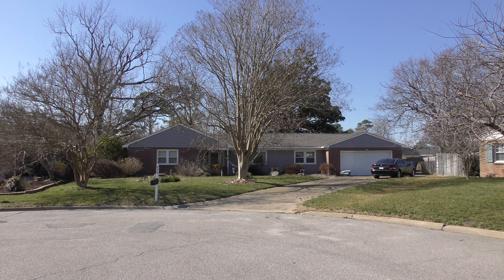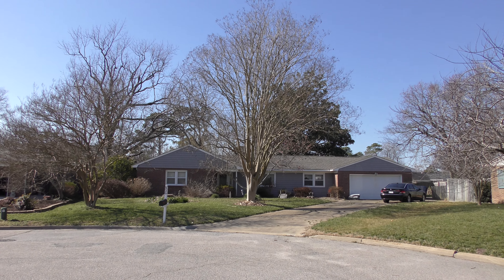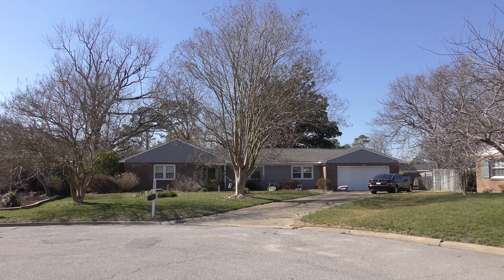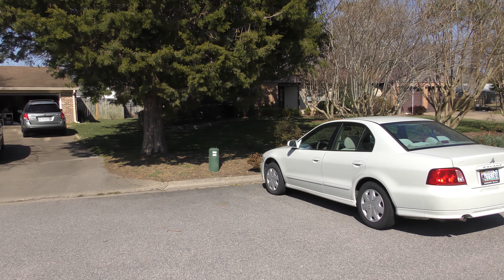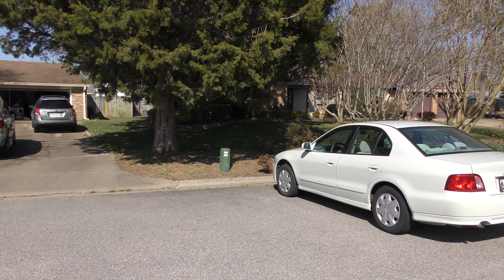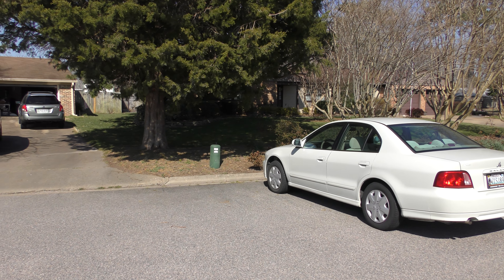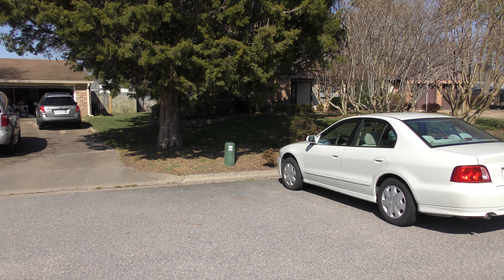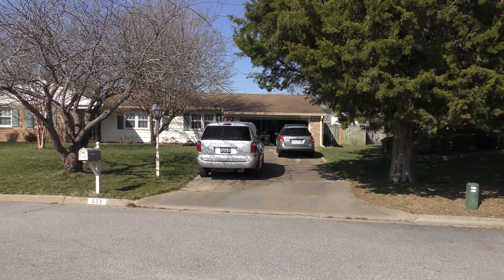Panasonic HC-VX870 Fader function: White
I had seen that this camcorder has a fader function on it, but hadn't tried it til today. Thought it was pretty cool that Panasonic included a fader function on it, what with all of the editing software out on the market now with scene transitions available. Pretty neat stuff! Shot in 4K with a Panasonic HC-VX870.

Recorded 3.1.2016